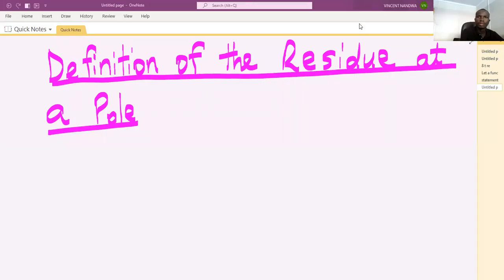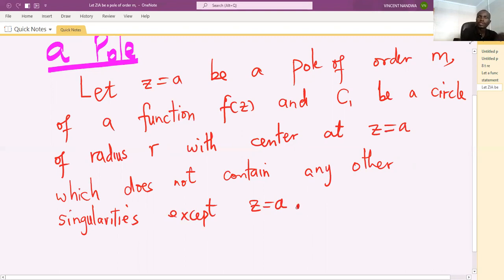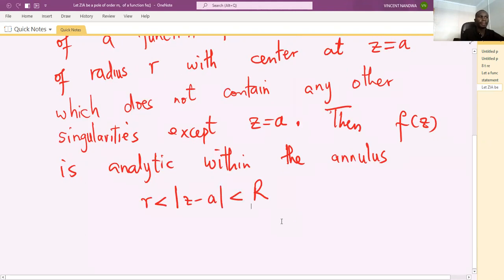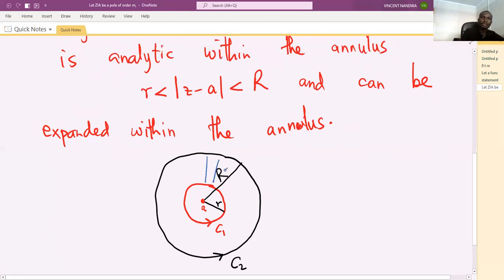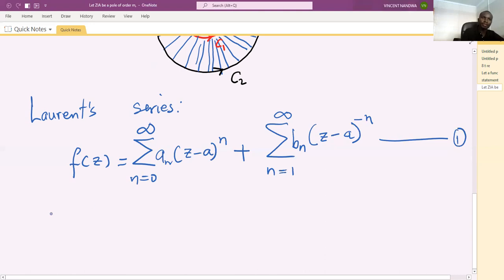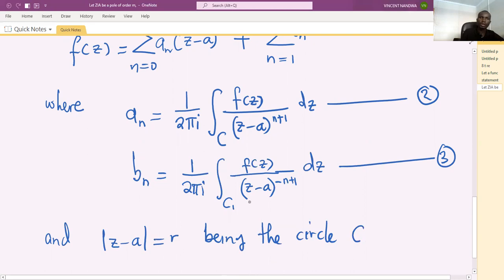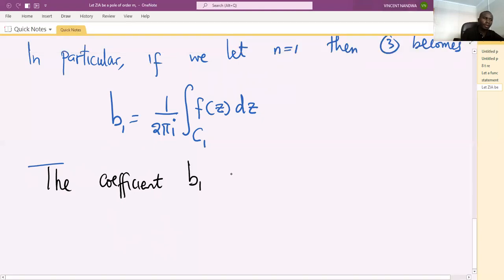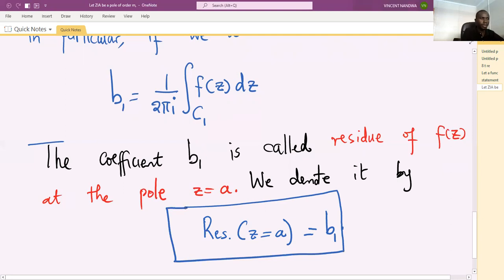Definition of a Residue at a Pole